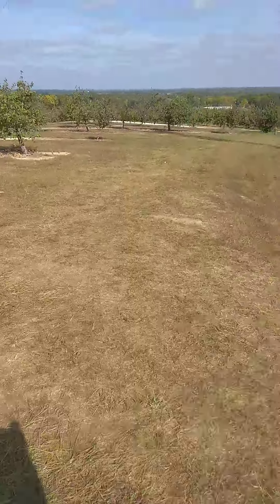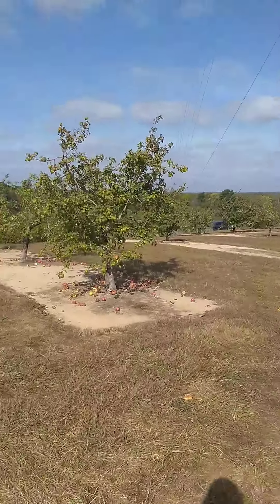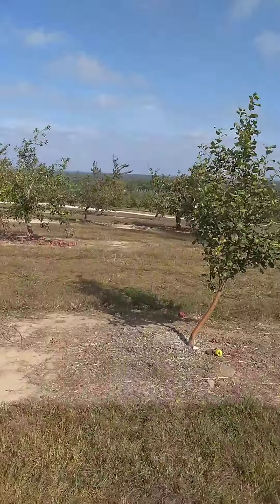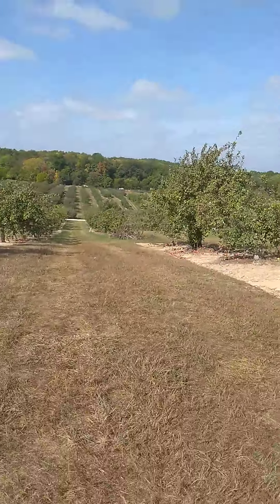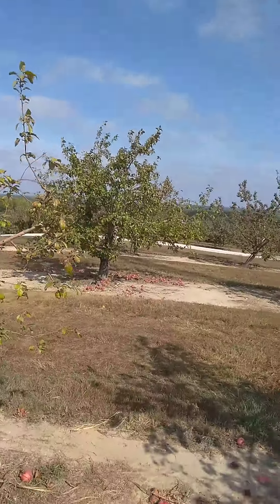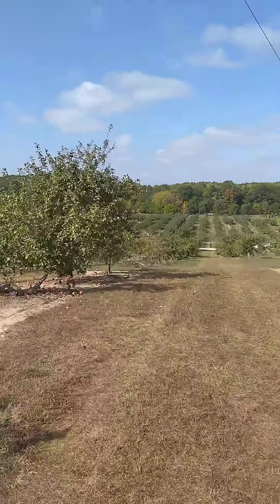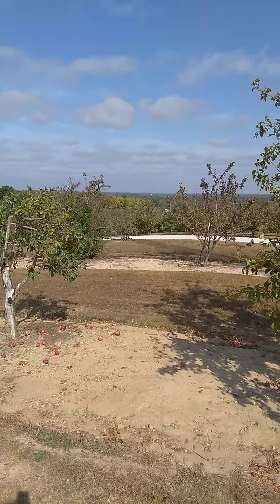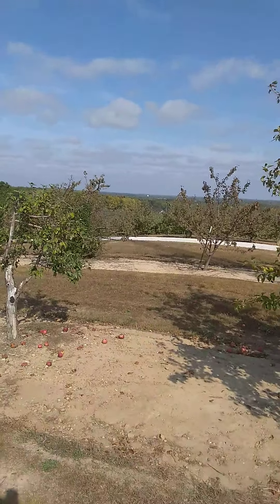sa8die APPLE ORCHARD time . Short video of the landscape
i love the Apple Orchard